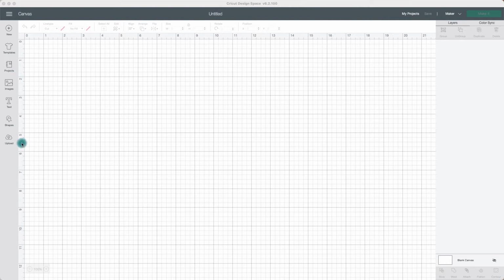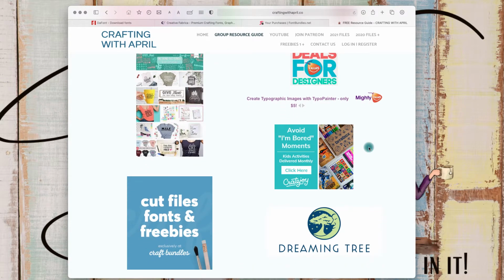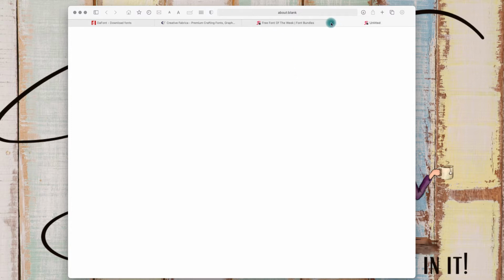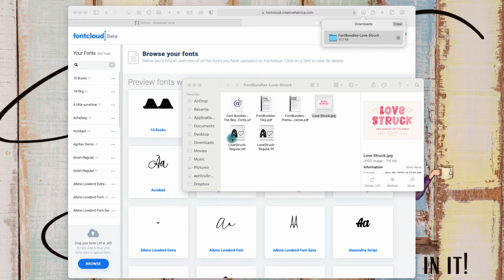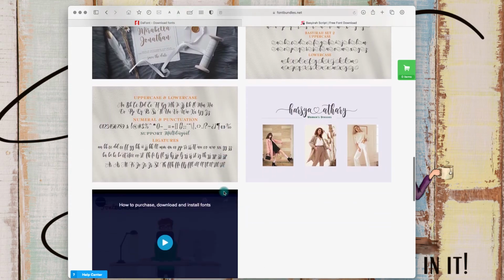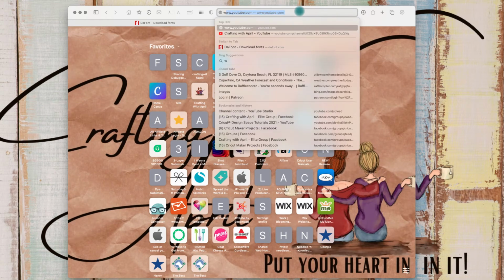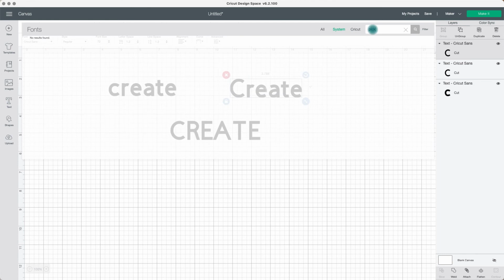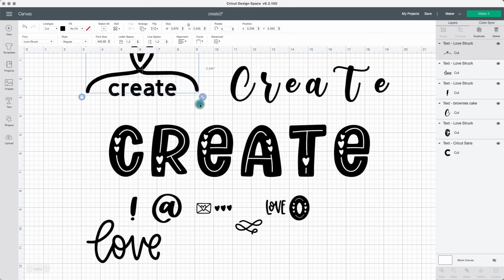Installing System Fonts Video 14